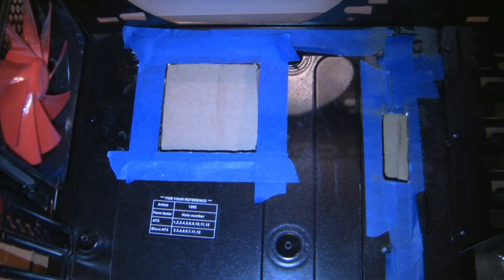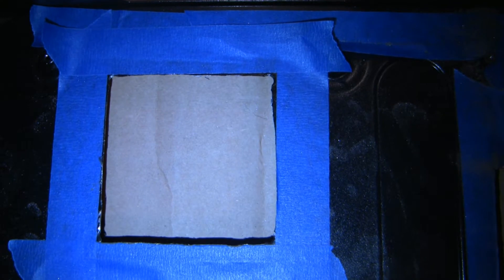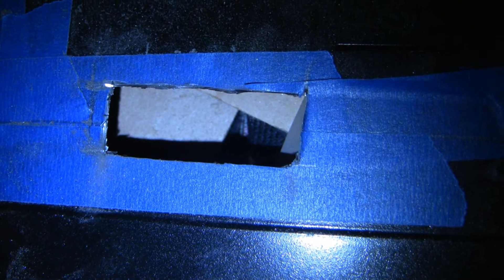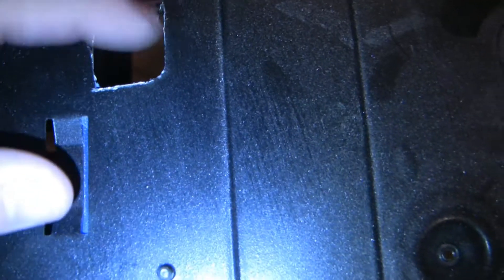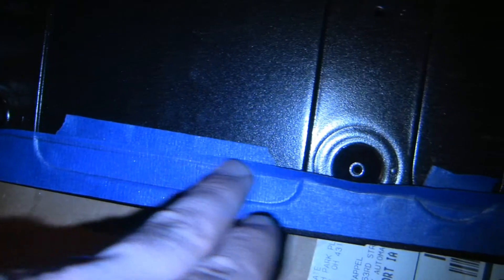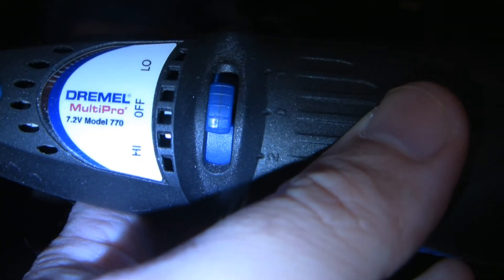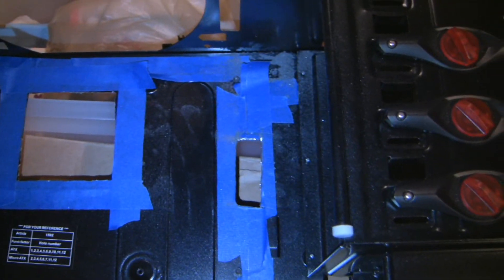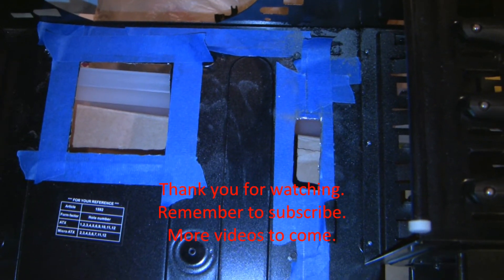Thermaltake V9 Mod Project Part 3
In this video I have already made the cuts to the notherboard tray (yeah I knwo i call it a motherboard in the video and I know it is a motherboard tray).  I don't show the cutting, but I show what I made the cuts with.